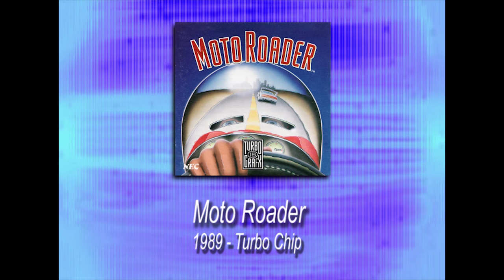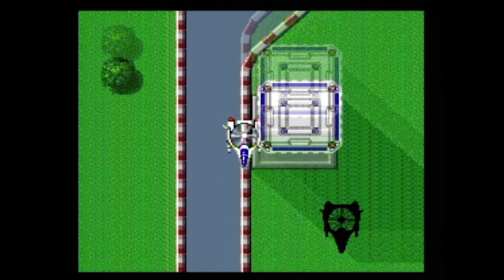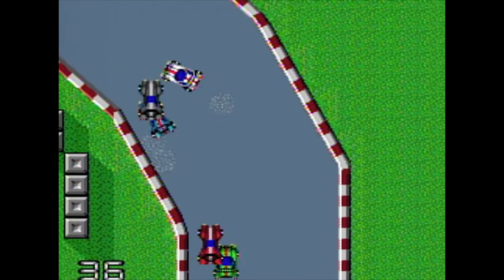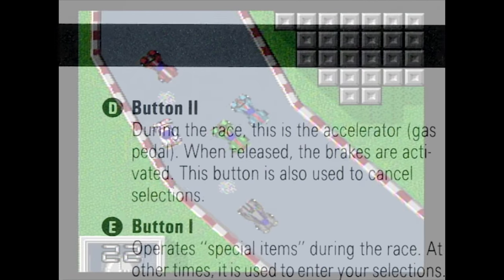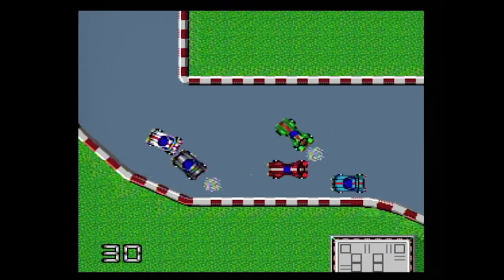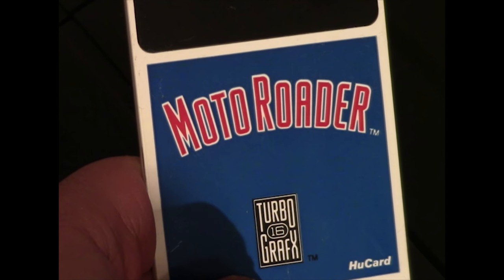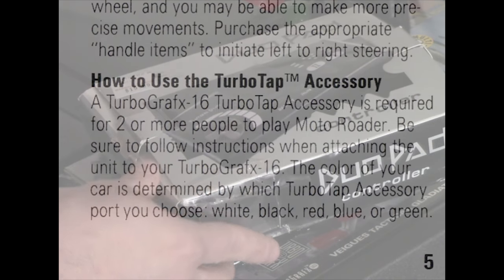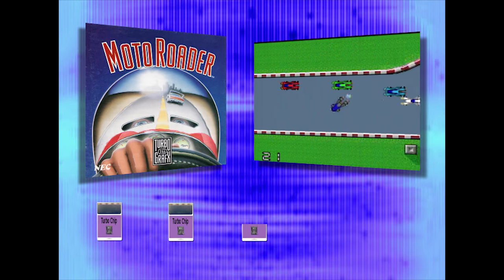"Moto Roader" - Turbo Views 93 (TurboGrafx-16 / Duo game REVIEW!)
Turbo Views #93: video review of "Moto Roader" for the TurboGrafx 16 (TurboChip) / Turbo Duo video-game system.  For educational and training purposes only!